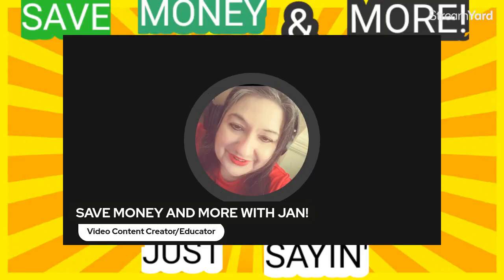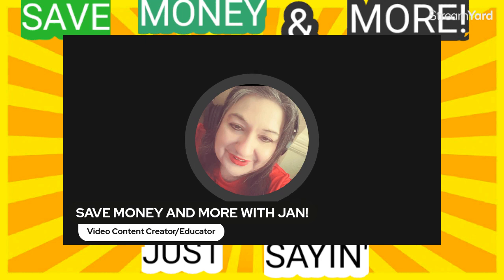No Frills Tuesday.. Double These Meals On The Cheap!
No Frills Tuesday__ Double These Yummy Meals.mp4